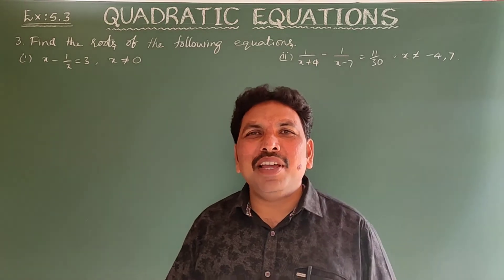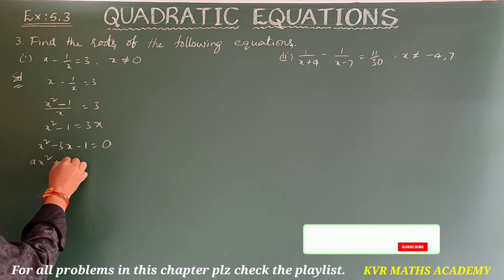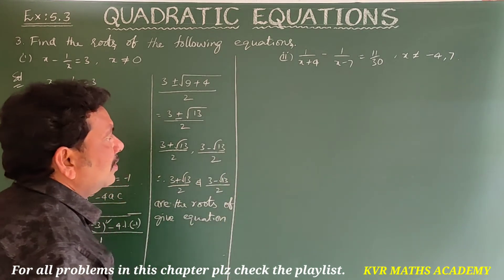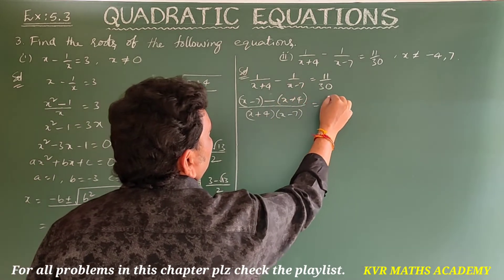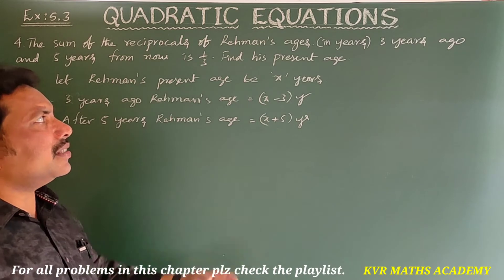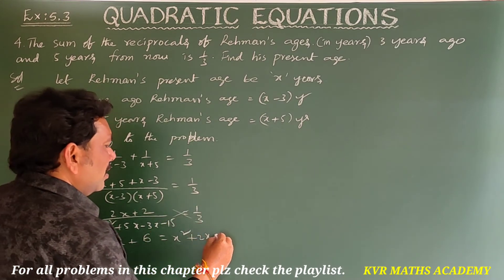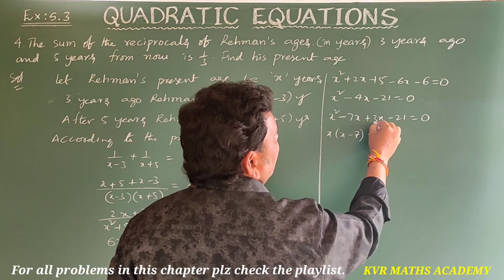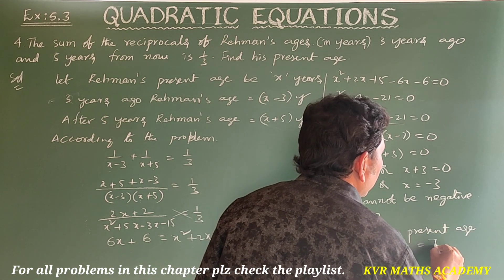QUADRATIC EQUATIONS/EXERCISE 5.3 -3 & 4 PROBLEMS/CLASS X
In this video explained 3 & 4 problems in exercise 5.3 in quadratic equations of 10th class mathematics.